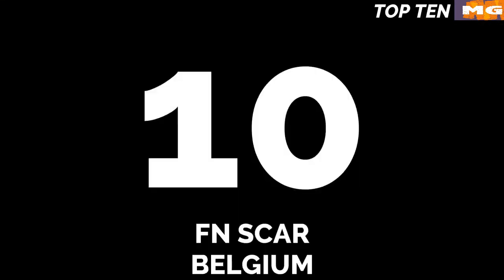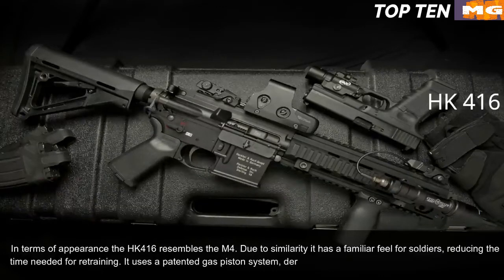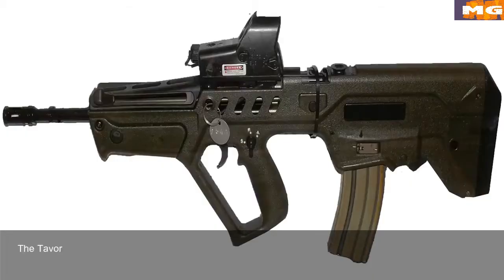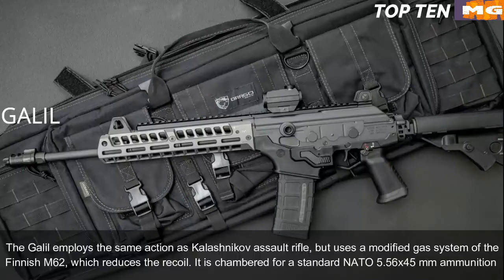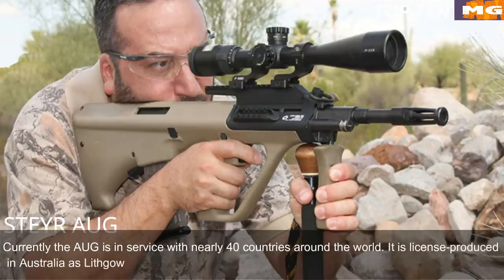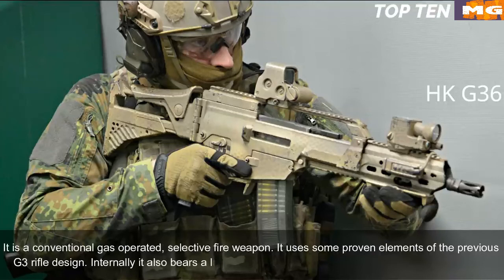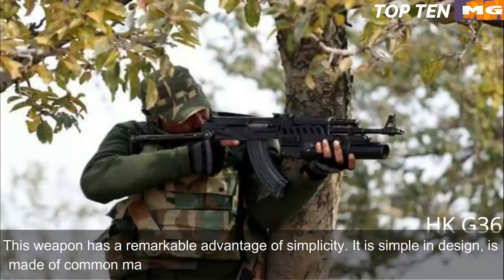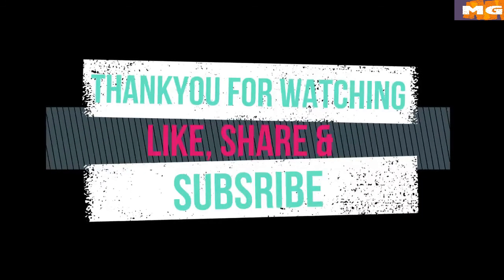TOP 10 ASSAULT RIFLES IN THE WORLD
TOP 10 ASSAULT RIFLES IN THE WORLD 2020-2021

Assault rifles are semi-automatic rifles and are very dangerous. Because they have highly powered rounds, which can do a lot of damage, they are standard weapons of the modern army. They have low accuracy and are little cheaper. Also they can fire the rounds very fast and most of them also have the telescopic view too. They are short range guns. The fully automatic firing is easy in these types of guns. It can be changed into both semi and fully automatic which means it may fire one round per pressing of trigger or multiple rounds. It conserves ammo. The rate of fire is the most important factor. The weight of the gun is lighter and the recoil too, is good. It has detachable magazines. They are short and compact and have more power than the sub machine guns. Some of them are fitted with grenade launchers too. Now there is multi caliber ability in some of the high tech guns. And are made of light weight material. And have good aiming system. Laser light and infrared vision is also enabled in some guns and they are specially made dust and heat proof. Now the new AR come equipped with Bolt action and Drop free magazines. The most dangerous top 10 assault rifle  are listed in video: